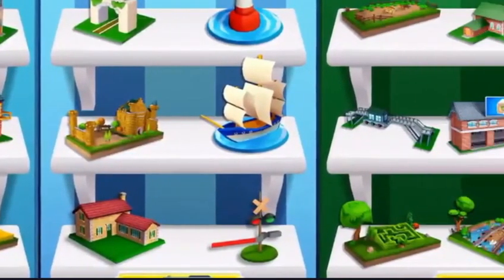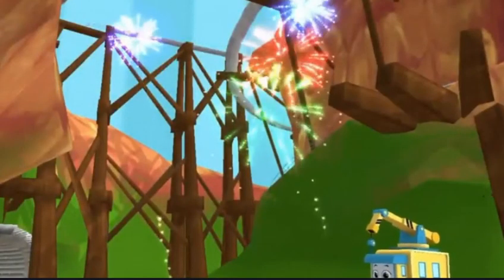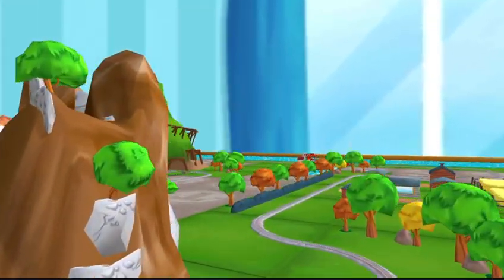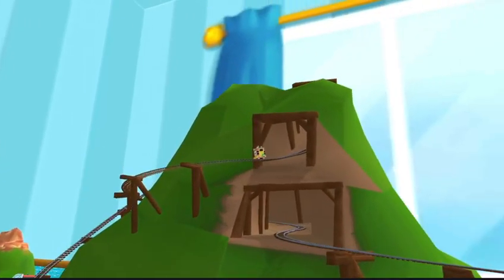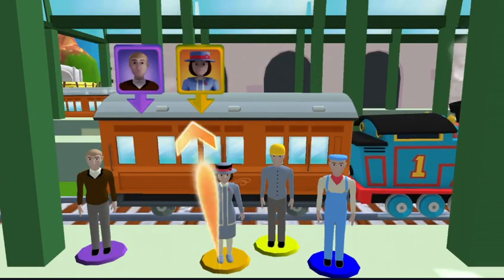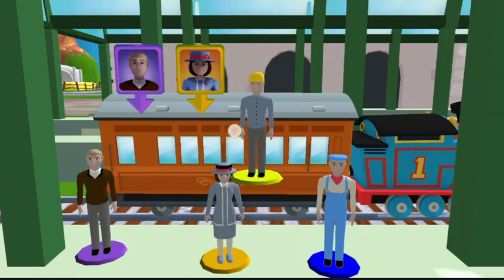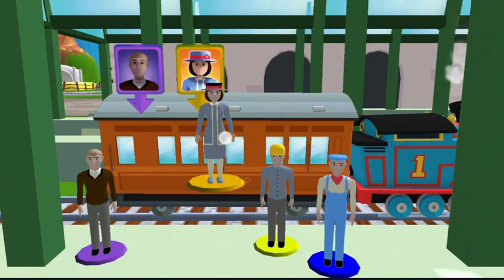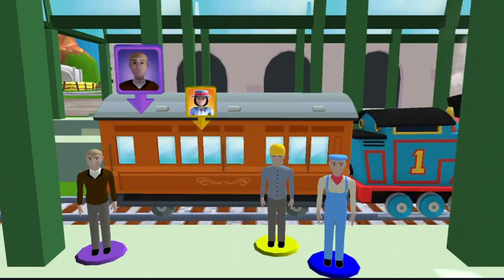Thomas & Friends™🚂 Being Percy | Season 14 Full Episodes! | Thomas the Train